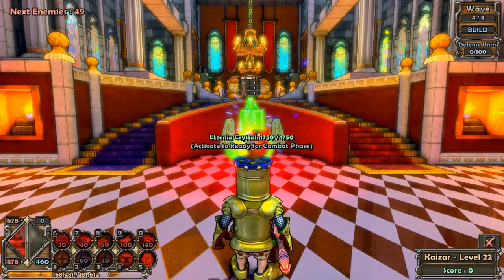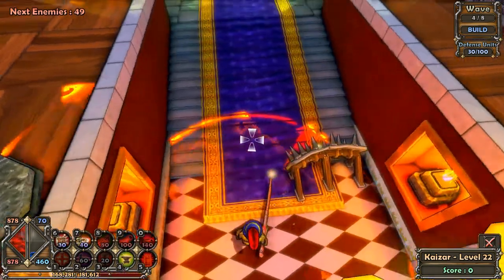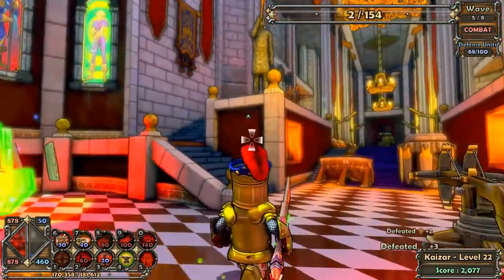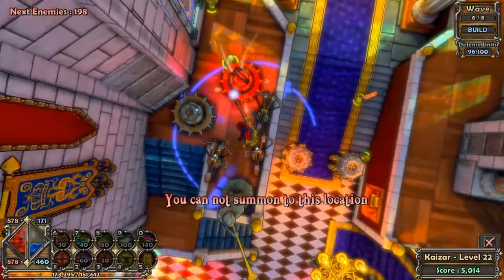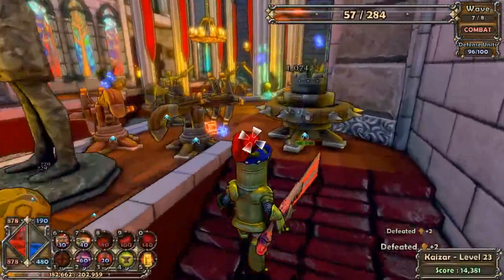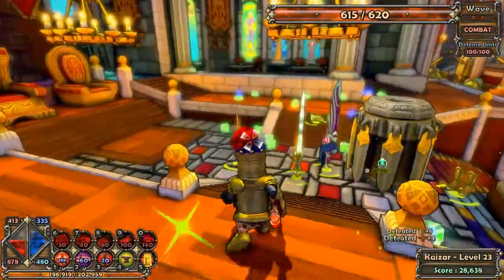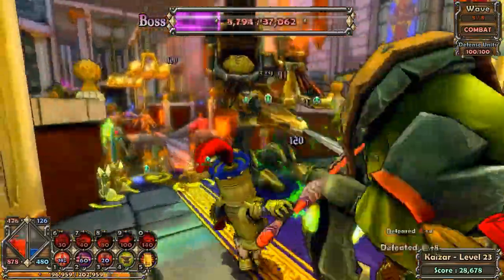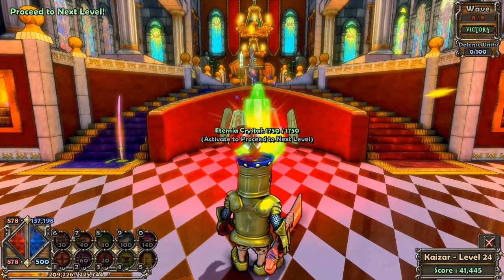Dungeon Defenders - Map guide 8 - Throne Room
Map guide for the map Throne Room in Dungeon Defenders.

This series gives tips and tricks on the maps of Dungeon Defenders.

Be sure to watch in glorious HD for better visual and audio quality.